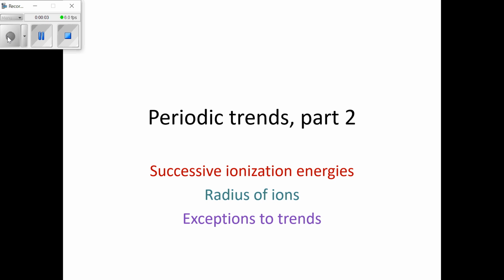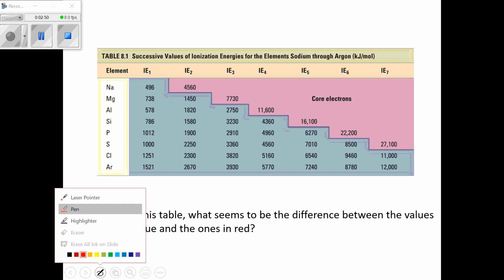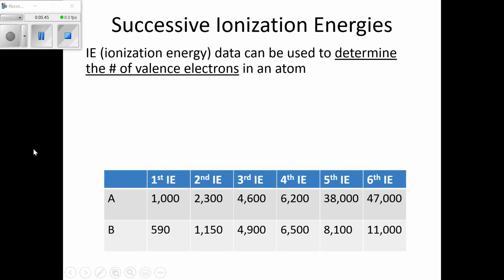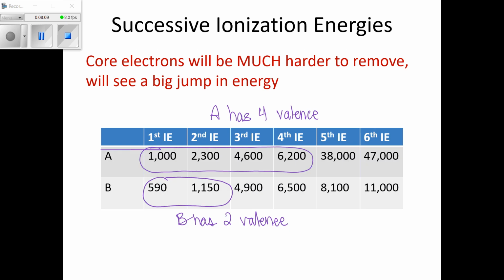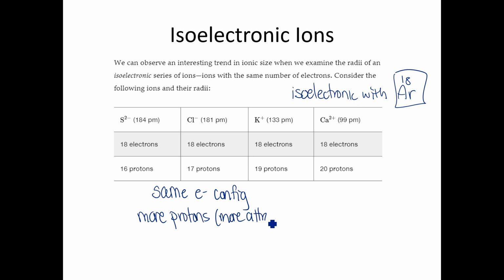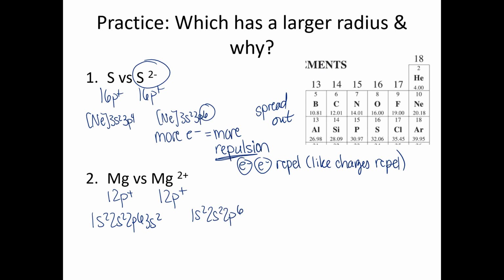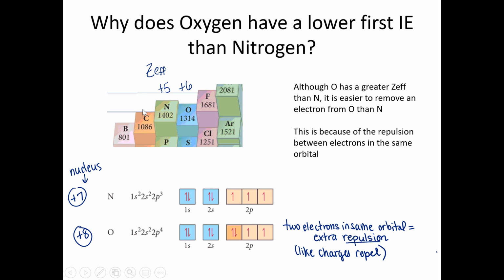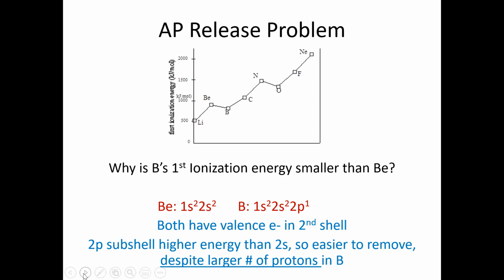Periodic Trends Notes 2